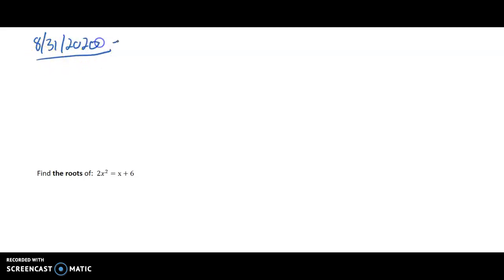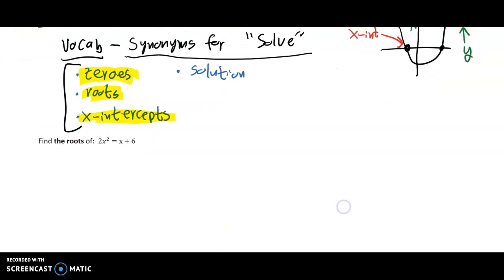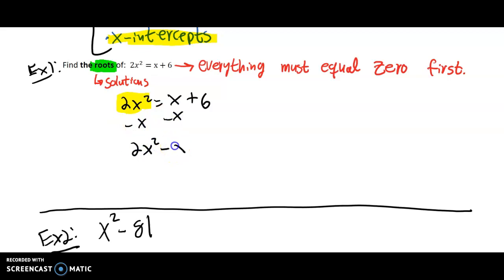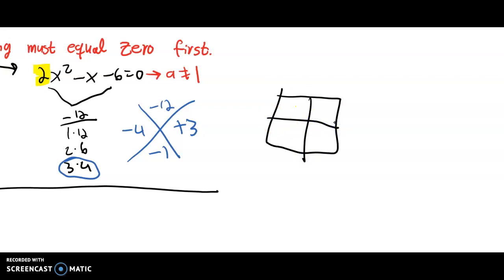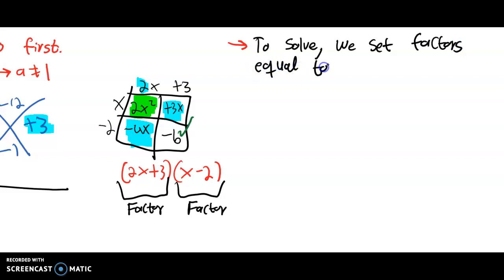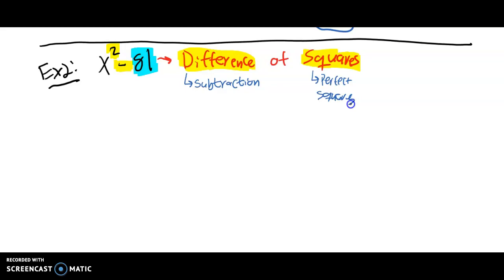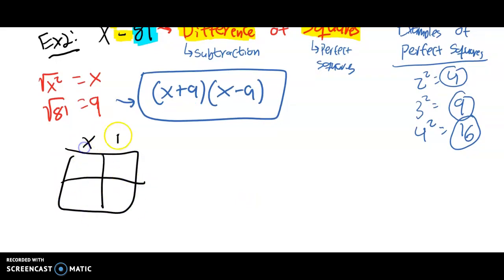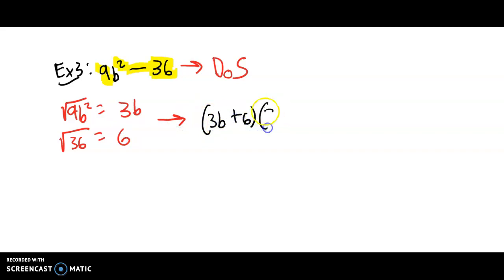Notes - Difference of Squares - 8/31/2020